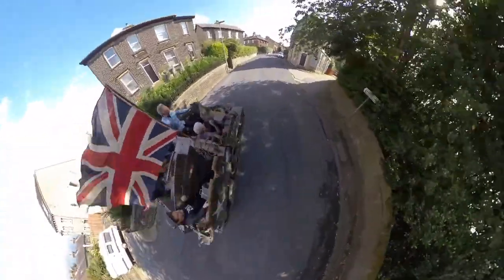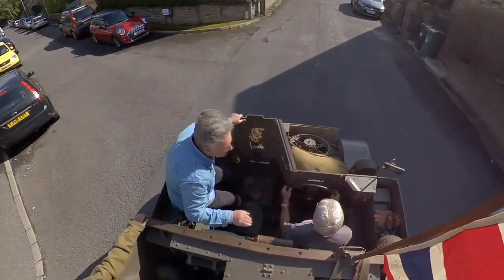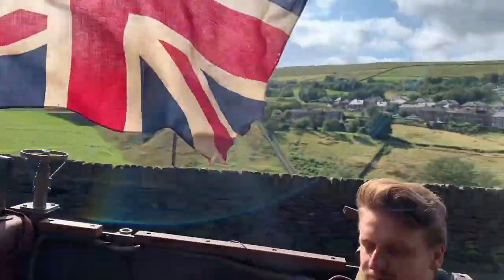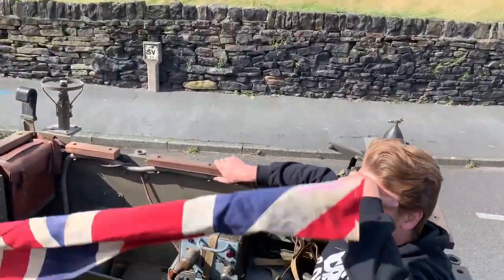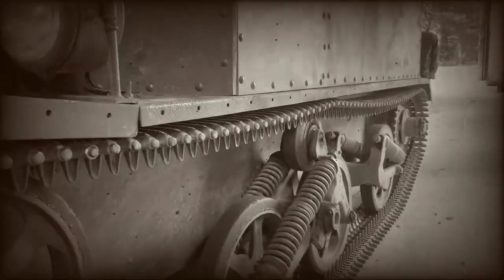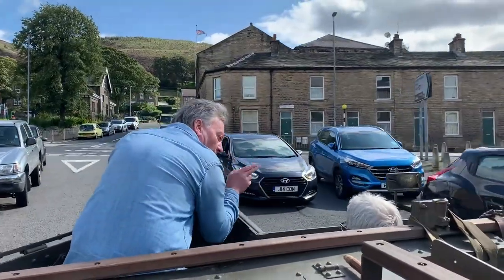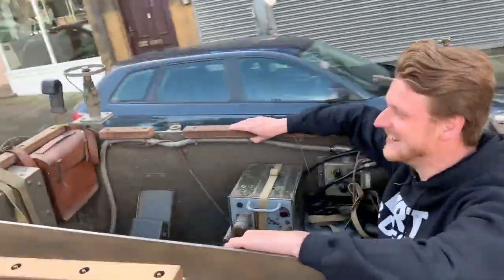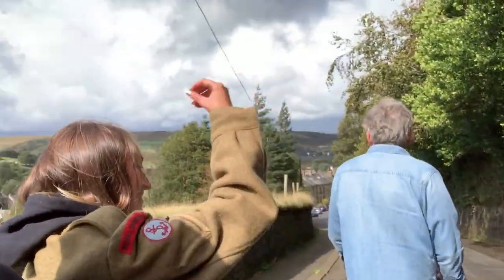Blasting a 1941 Universal Carrier through town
Not my usual video but was still fun all the same. I thoroughly enjoyed the ride!